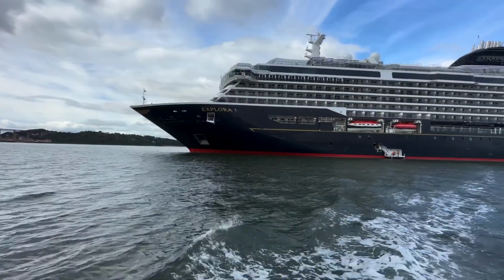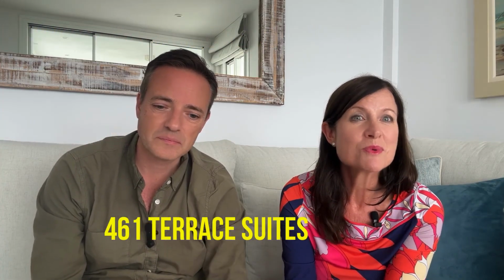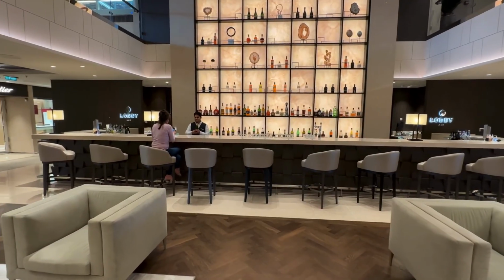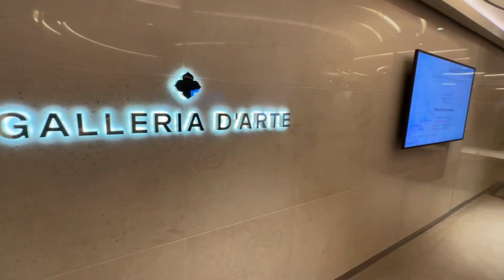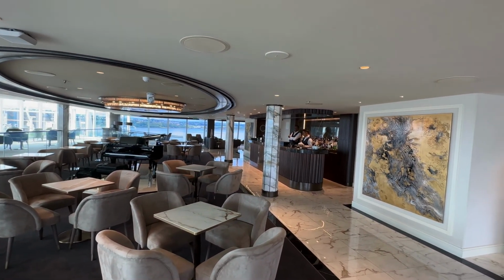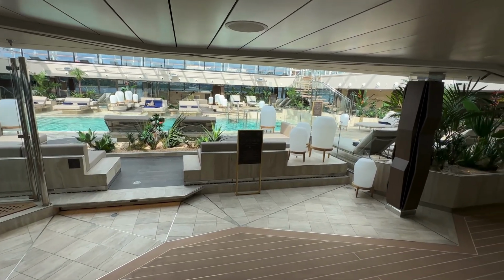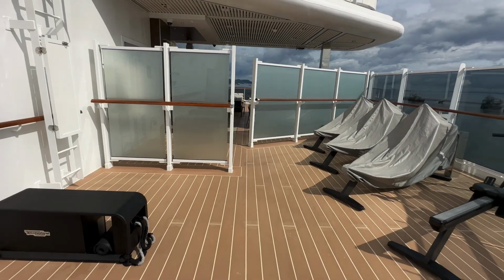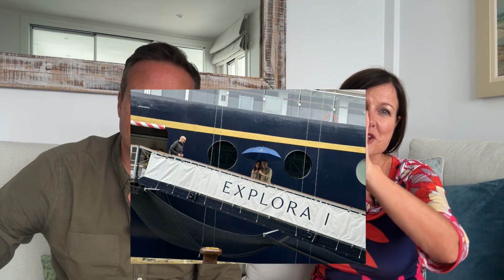Explora 1 by Explora Journeys - Our FULL SHIP TOUR and experience review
This is our experience review and full ship tour of the incredible Explora 1 by Explora Voyages. We absolutely loved this ship and are really pleased to share it with you..look out for our dining guide too, the food onboard was incredible!